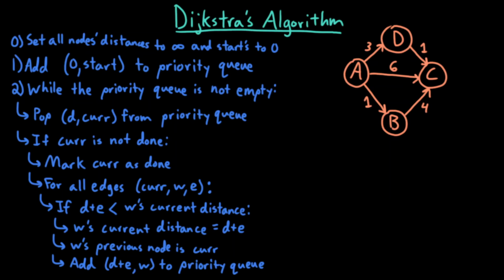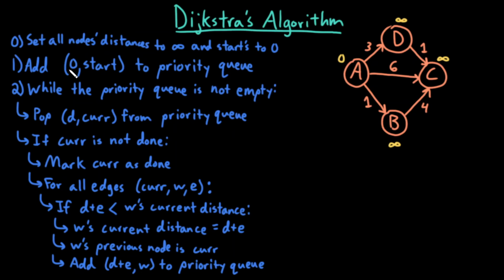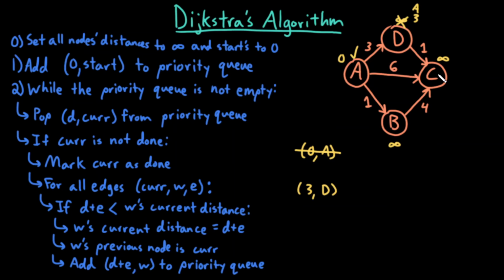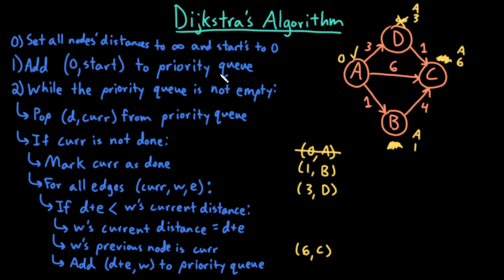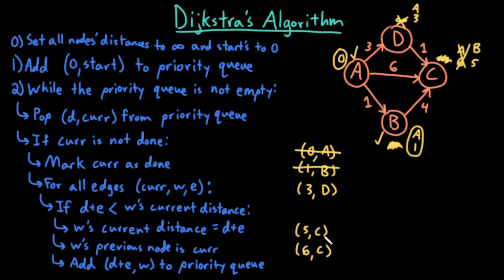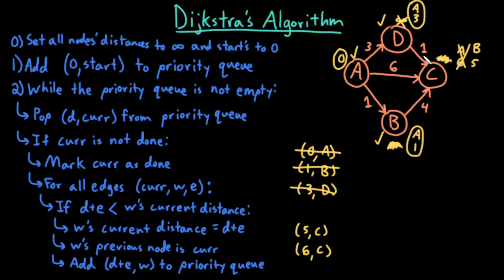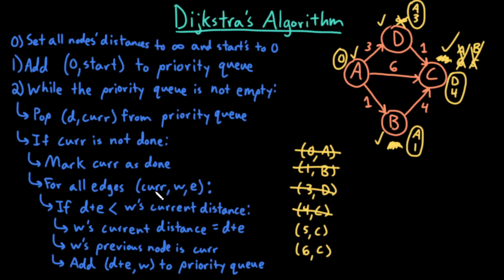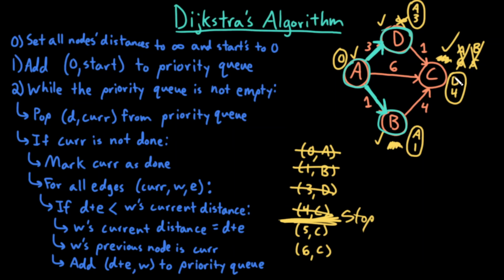Advanced Data Structures: Dijkstra's Algorithm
CORRECTIONS/NOTES:
- 1:15: Dijkstra's algorithm requires all edges to be *non-negative*, not necessarily positive. In other words, edge weights of 0 are fine